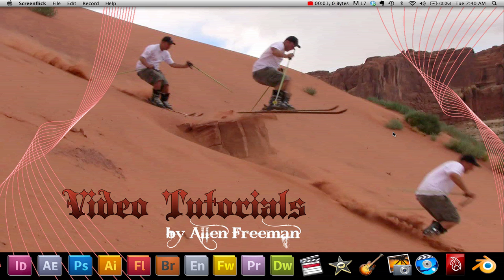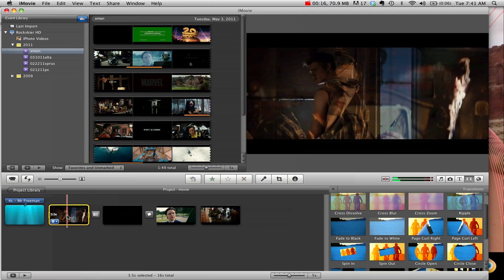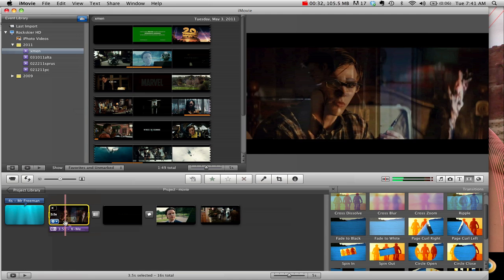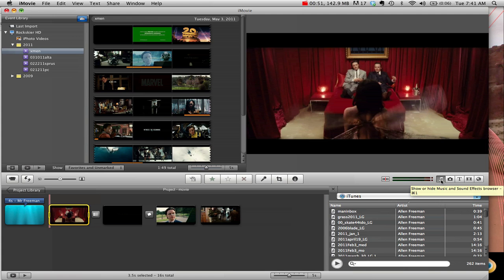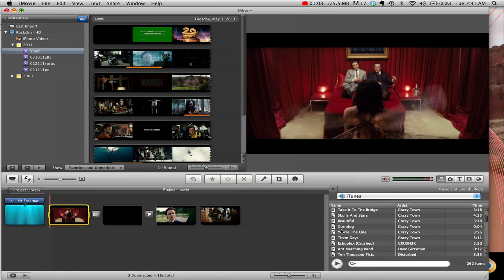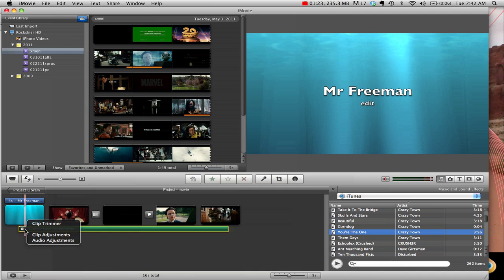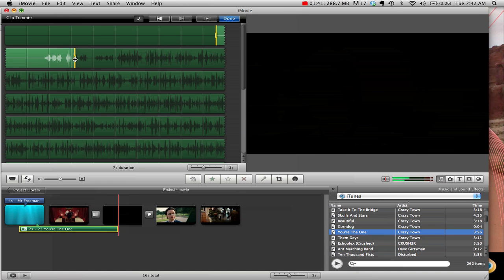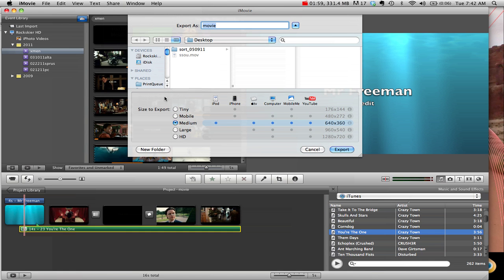iMovie: audio & exporting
iMovie: Adding audio exporting movie clip.